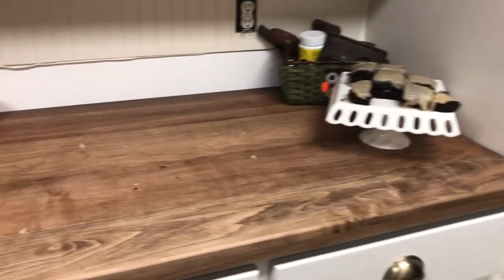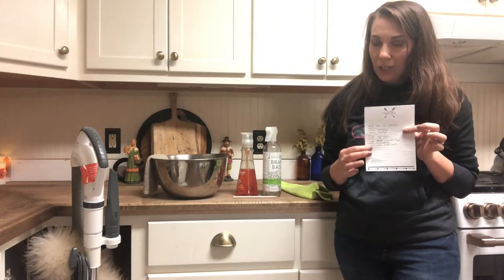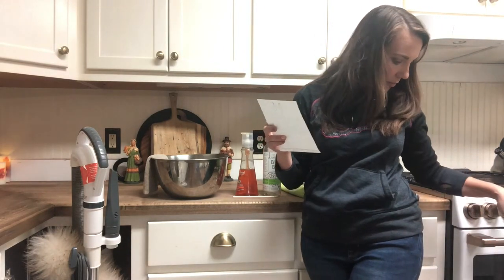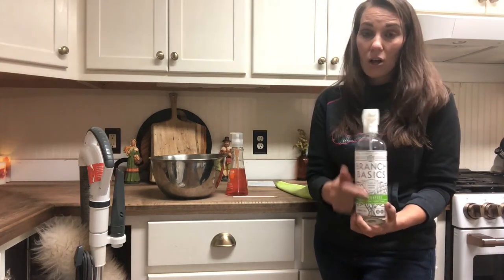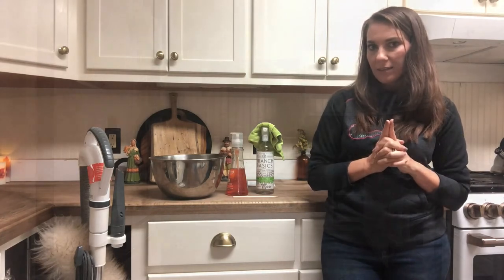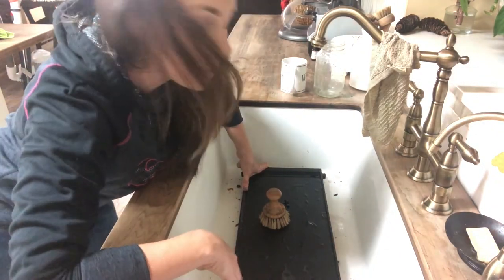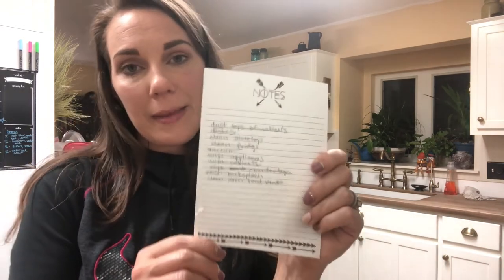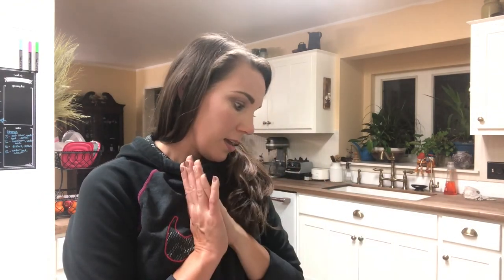Kitchen CLEAN WITH ME Vlog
Hi, friends! Wanna come and clean the kitchen with me? Yes? Awesome! In this video, I'll share (4:06) how I clean my kitchen from top to bottom, (6:10) what natural cleaning products I use, and then we'll get to actually cleaning the kitchen (sped up of course) together.

Let's go!

Meagan

Wool Dusting Wand

🖥 BLOG POSTS MENTIONED IN THIS EPISODE: 🖥